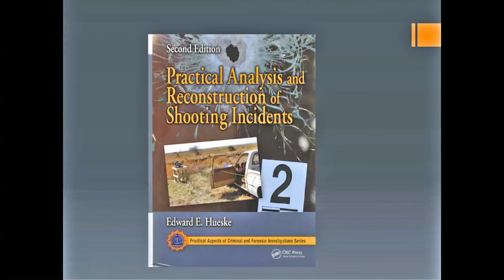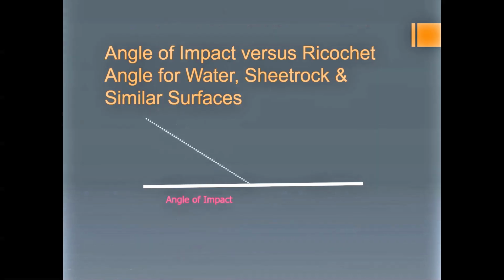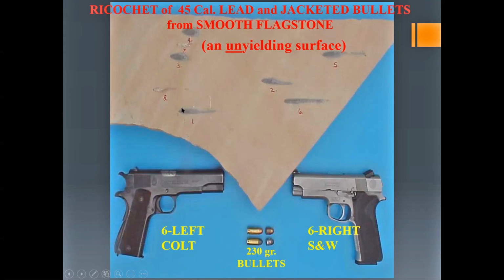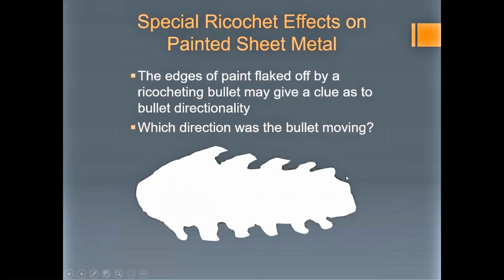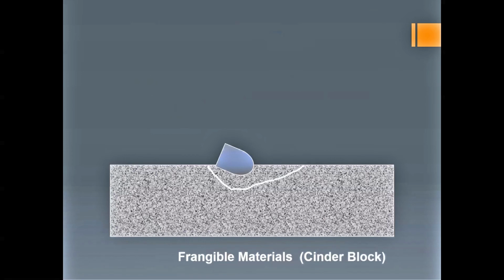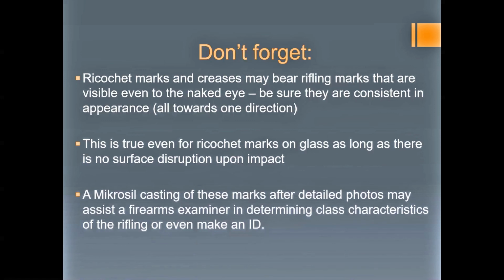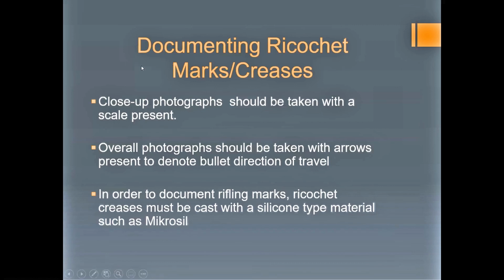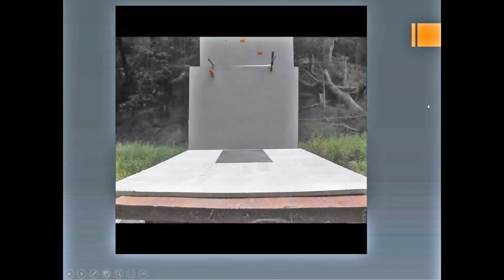Bullet Ricochet Phenomena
This instructional video teaches viewers about the characteristics of a bullet ricochet mark or crease.  The student will be able to apply these characteristics  to help determine the direction of travel and other elements necessary to reconstruct a shooting incident including the rifling characteristics of the barrel from which the bullet was fired under certain conditions.